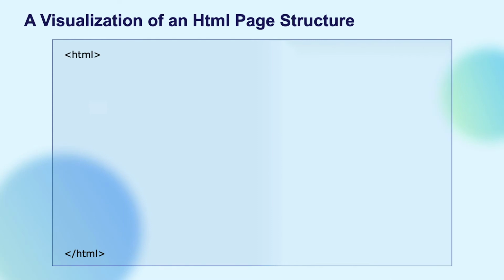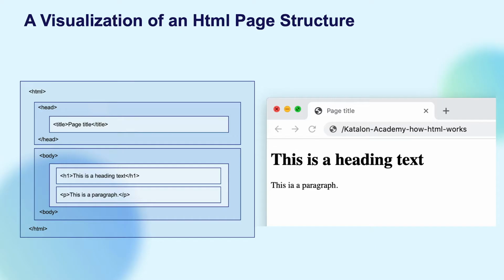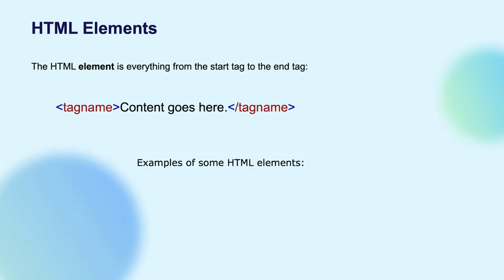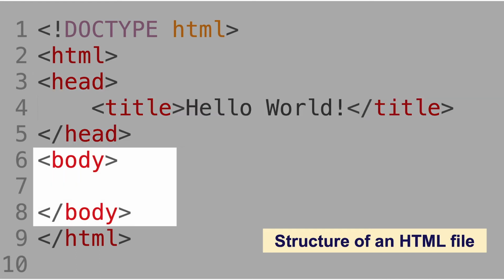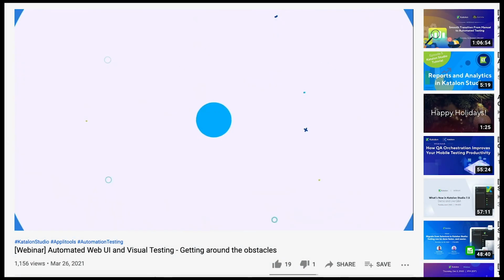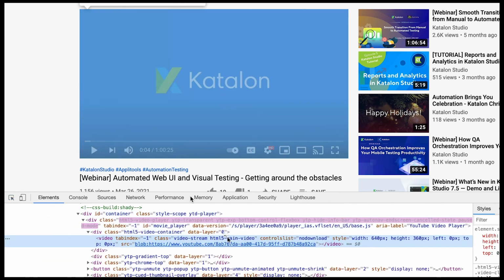Chapter 2.1: HTML Introduction: Definition & Structure